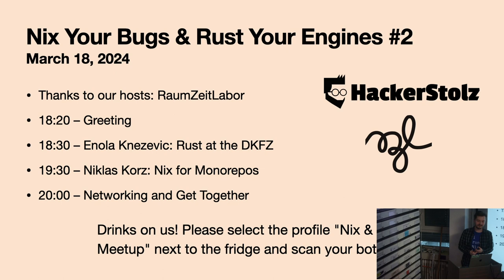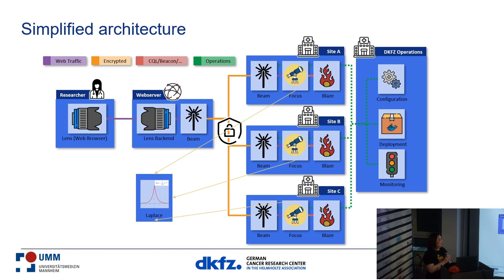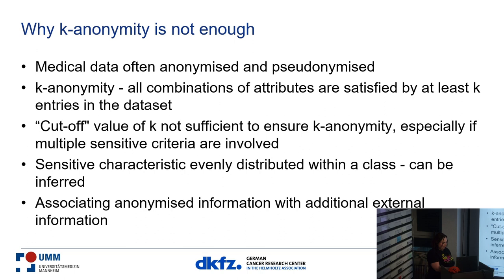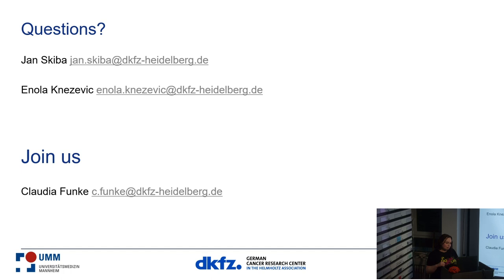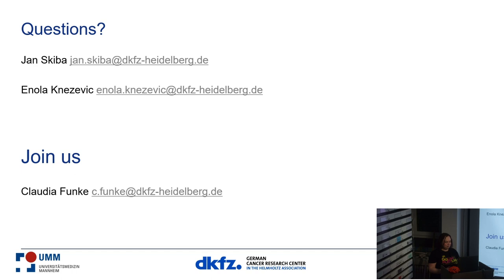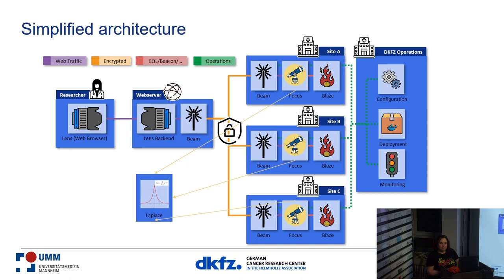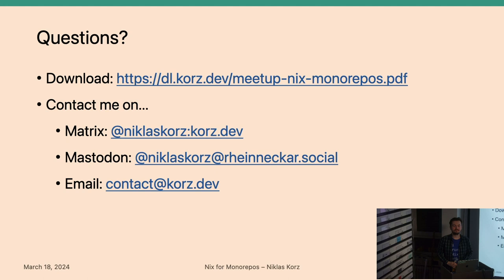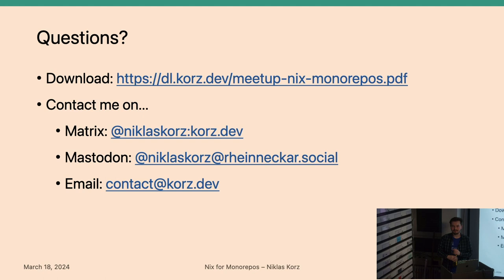Nix Your Bugs & Rust Your Engines #2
Nix Your Bugs & Rust Your Engines is a new meetup for people in the Rhein-Neckar region that are interested in Rust (the programming language), Nix (the package manager), or NixOS (the Linux distribution). This time, it took place at the @raumzeitlabor in Mannheim on March 18, 2024.

0:00 - Welcome
3:10 - Enola Knezevic: Fighting cancer with Rust
25:00 - Q&A
37:15 - Niklas Korz: Nix for Monorepos
1:00:15 - Q&A

Talk 1

Enola Knezevic is a software engineer, working as a research associate in Martin Lablans' group at the German Cancer Research Centre (@DKFZ) and the Medical Faculty Mannheim (@unimedizinmannheim).

Biospecimens and high-quality clinical data are essential for cancer research. At the same time, health data is highly sensitive with regards to data protection, hence, instead of centralizing all the data, federated information systems enable researchers to locate and work with data/biospecimens having certain characteristics, e.g. specimen type, diagnosis, and molecular markers, across hospitals, countries, or even continents. At the German Cancer Research Center (DKFZ), Germany’s largest biomedical research center, we develop, operate, and maintain such national infrastructures in hospitals and biobanks around Germany, Europe and the world, using 100% FLOSS. Recently, we have re-implemented and open-sourced key components in Rust with great benefits towards stability, safety and performance. In particular, we report on Beam, a distributed task broker for efficient communication across strict network environments, and Focus, a federated query dispatcher protecting patient privacy using differential privacy.

Talk 2

Niklas Korz (@NiklasKorz) is a co-founder of and technical lead at Alugha GmbH, the multilingual video platform and dubbing toolsuite from Mannheim.

At alugha, all development happens in a monorepo with many different packages and services in different programming languages. Managing CI pipelines for such a setup can be tricky and is often solved with a solution like Google's Bazel. Another alternative that has been gaining traction in recent years is Nix - the declarative package manager based on a pure, functional programming language. We use Nix to build all our packages and their dependencies in isolation, paving the way for granular caching. In the final step, Nix also allows us to build Docker-compatible OCI container images from these packages without ever entering a container runtime.